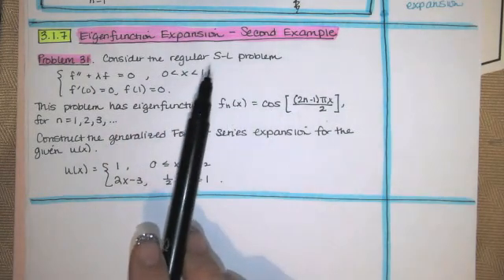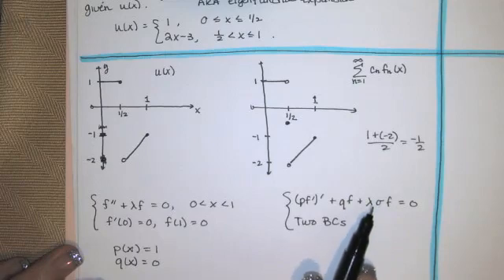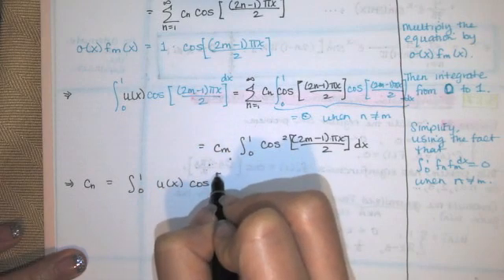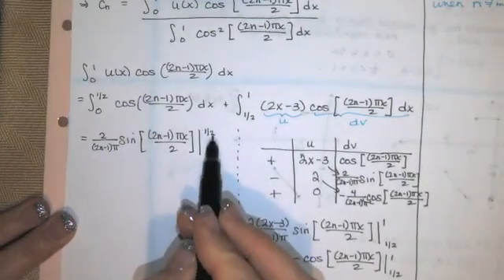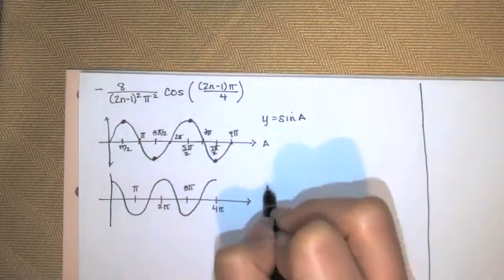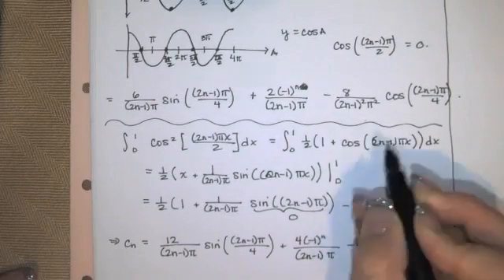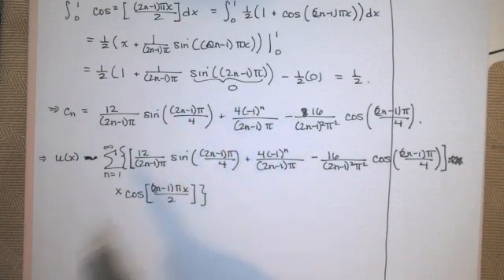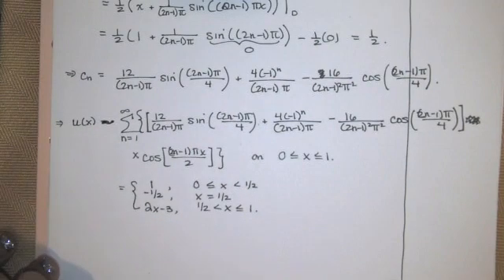3.1.7 Eigenfunction Expansion, Second Example - Regular Sturm-Liouville Problems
In this video, we work a second example in which we construct an eigenfunction expansion (or generalized Fourier series expansion) of a function. This time, the function has a jump discontinuity on the interval of interest.

We find the coefficients of the eigenfunction expansion and discuss the convergence of the series.

This video is based on material from section 3.1 of Solution Techniques for Elementary Partial Differential Equations, second edition, by Christian Constanda.